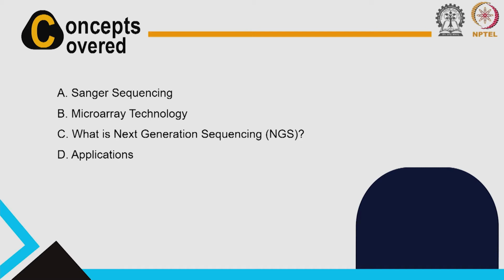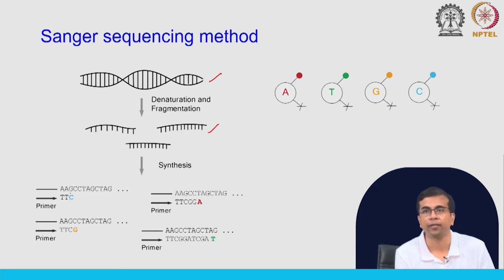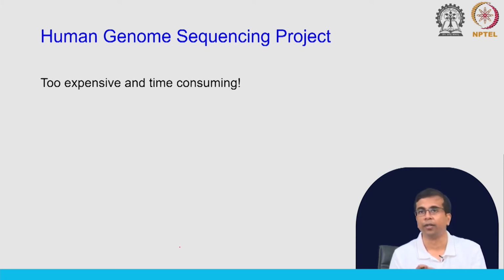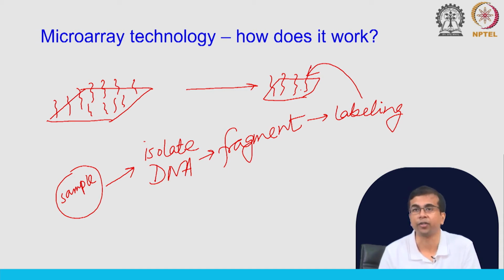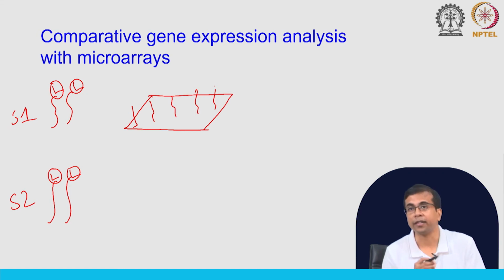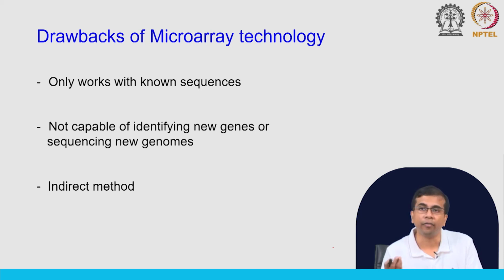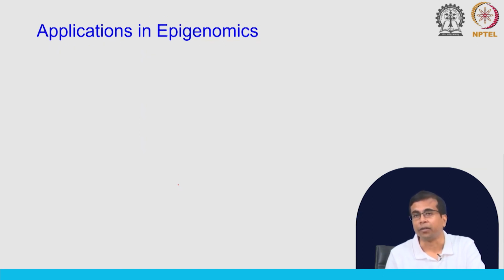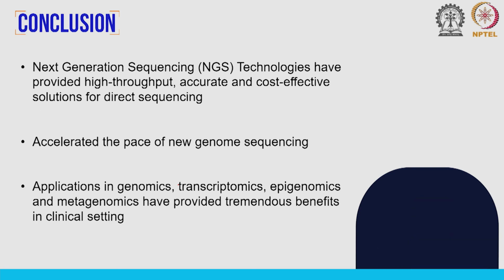Lecture 01: Introduction